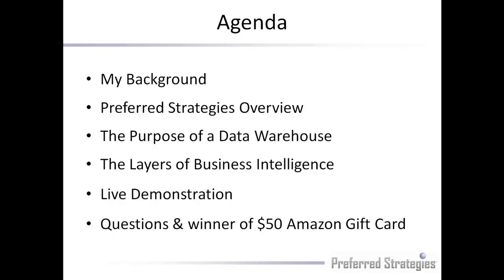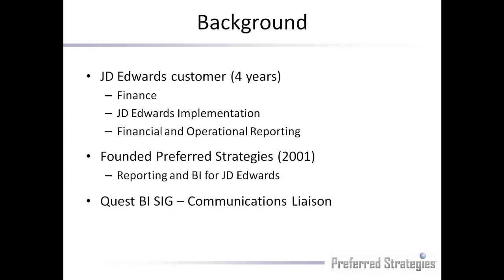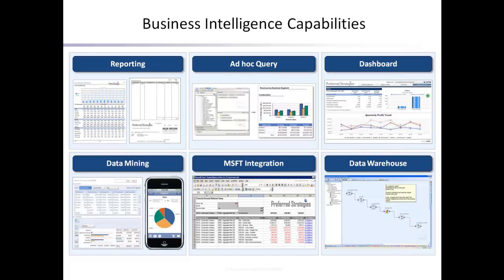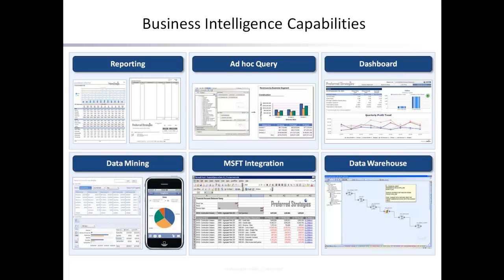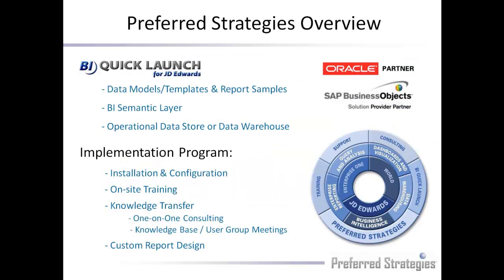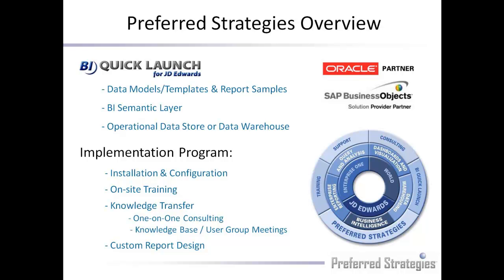JD Edwards Data Warehousing vs Live Data - Part 1: Introduction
Learn how a Data Warehouse can improve your Business Intelligence experience, and when a Data Warehouse strategy makes the most sense to support a BI and reporting implementation for JD Edwards. Learn how to implement a Data Warehouse with industry recommended techniques using Preferred Strategies BI Quick Launch for JD Edwards.